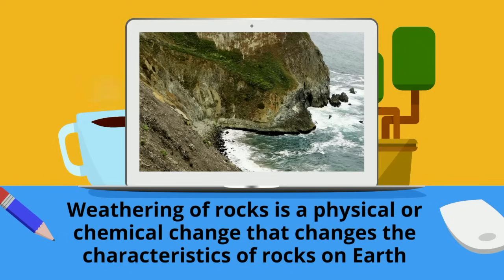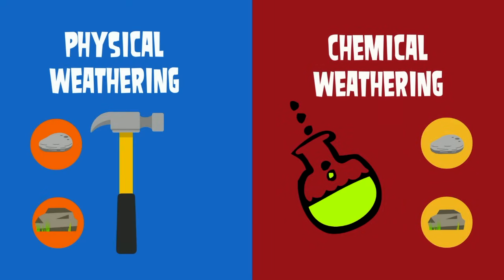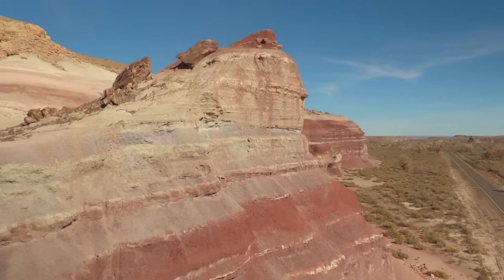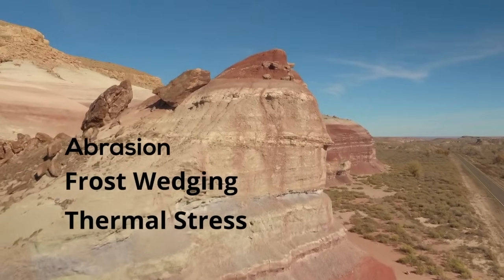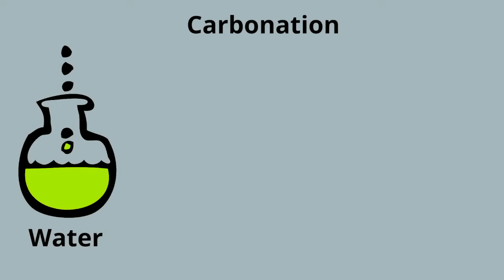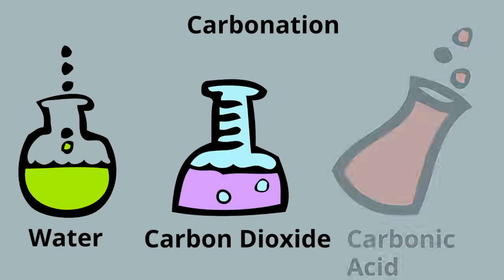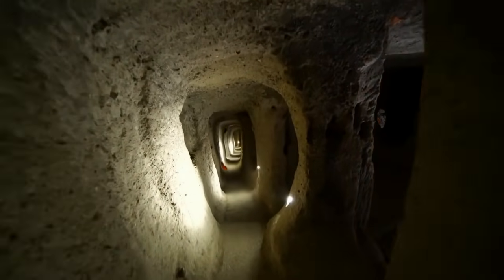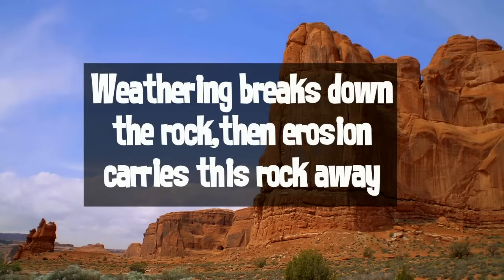Difference between Weathering and Erosion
Weathering breaks down the rock, and erosion carries the rock away. In this video, I explain the difference between weathering and erosion.
Weathering weakens rocks and breaks the rock down using chemical or physical changes.
The physical changes may be abrasion, wind, water, or ice.
Chemical changes include oxidation, hydrolysis, and carbonation.
Erosion moves the broken down rock away. This may include wind, water, or ice.